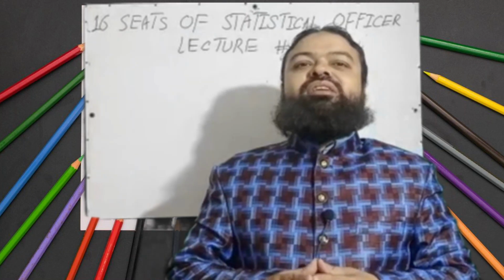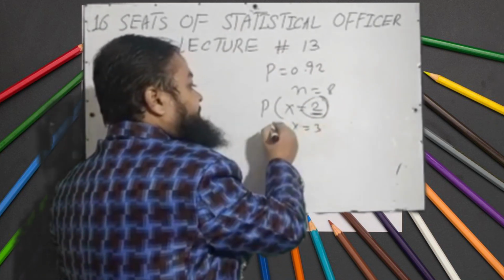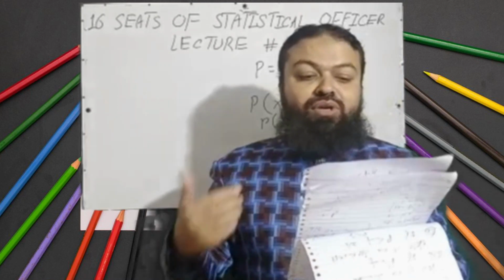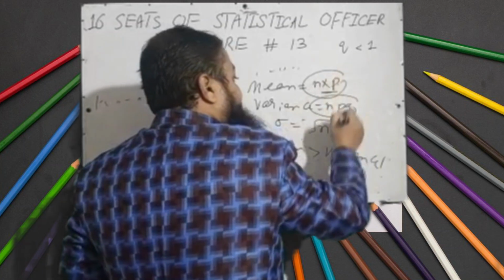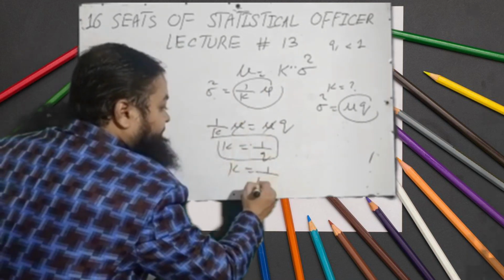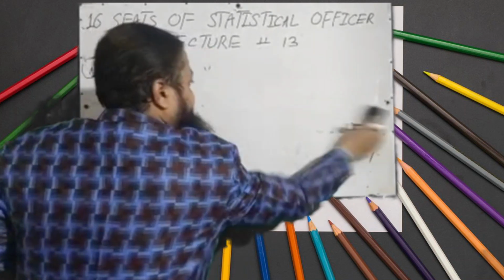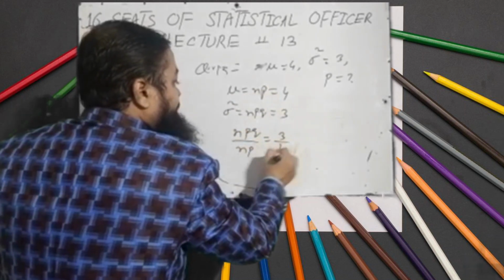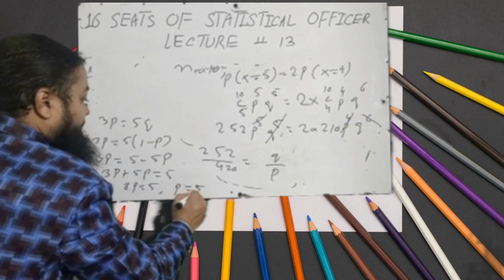16 Seats of Statistical Officer, Lecture# 13 | Prof Hassan Humayun Khan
16 Seats of Statistical Officer, Lecture# 13 | Prof Hassan Humayun Khan